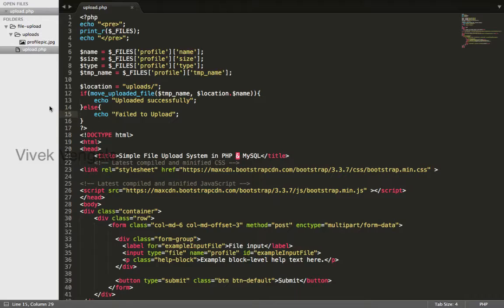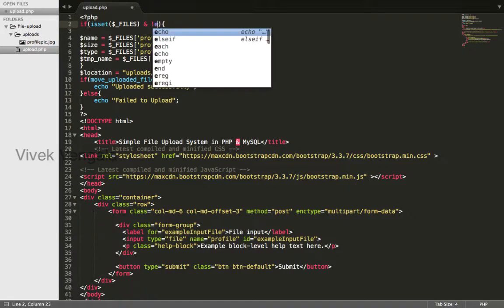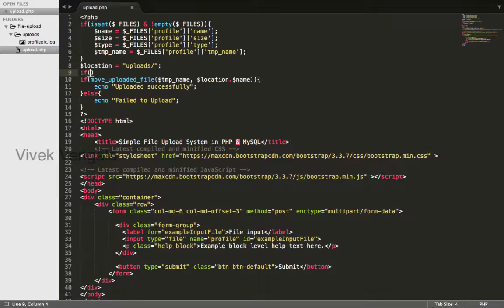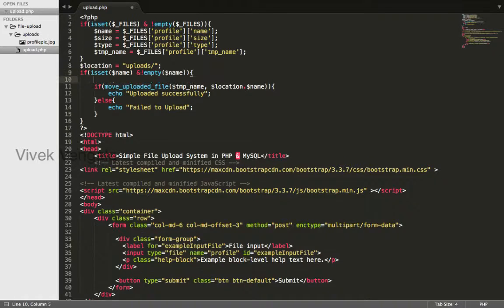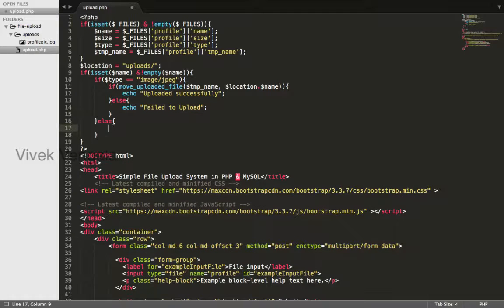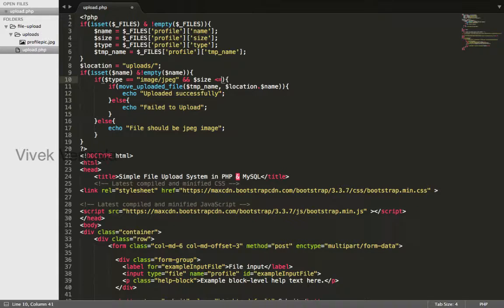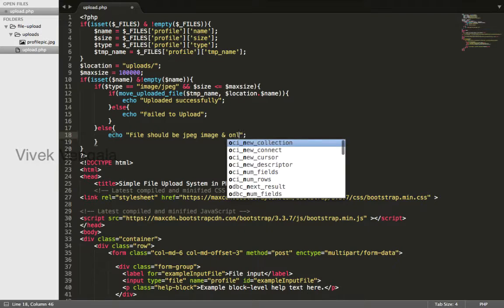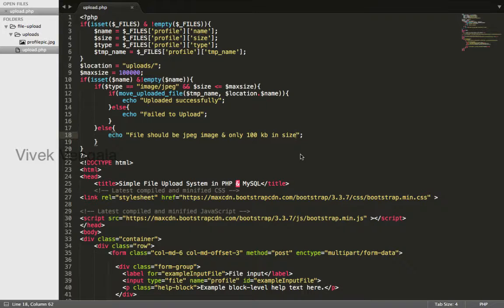Simple File Upload System in PHP & MySQL - Part 4/8